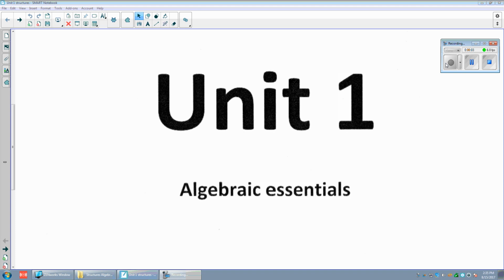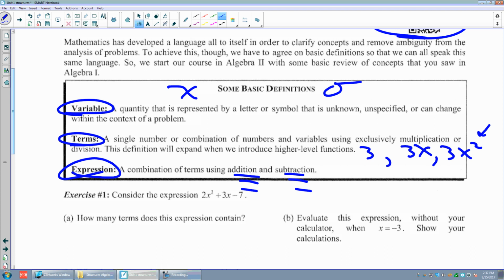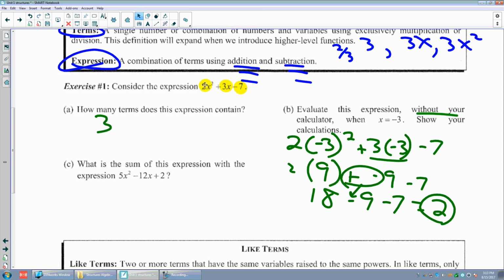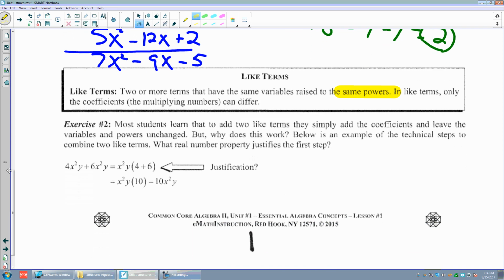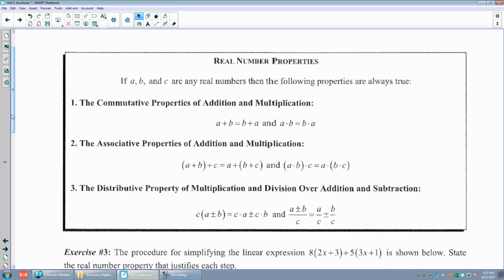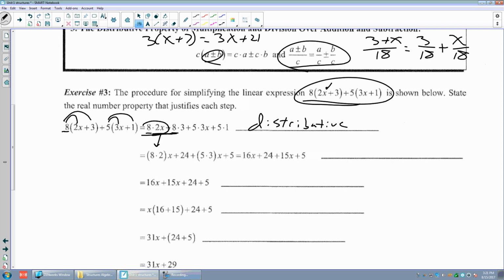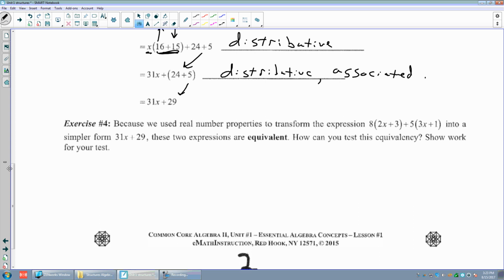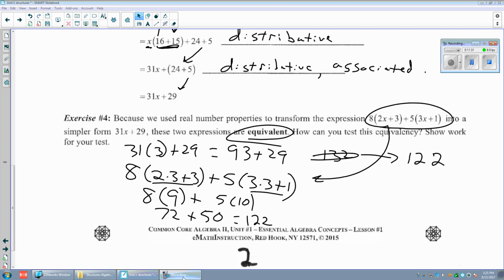Structures Unit 1 lesson 1 property of real numbers